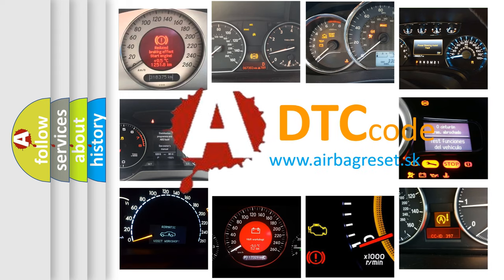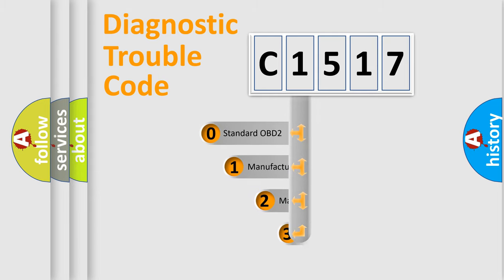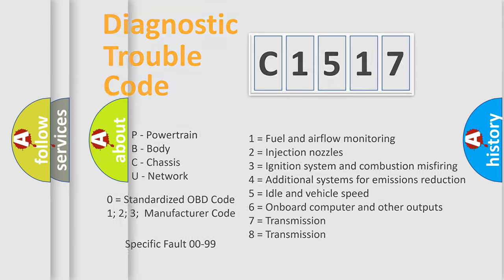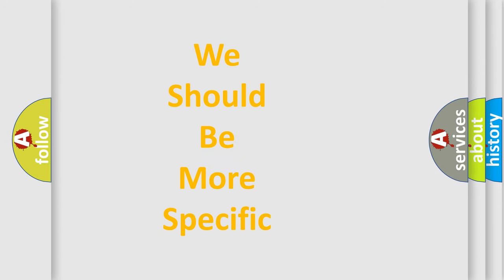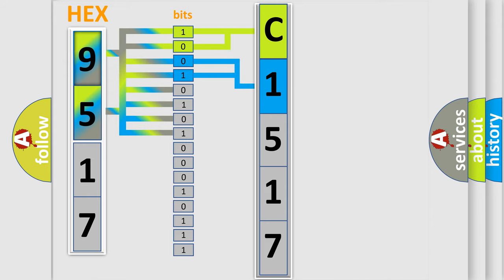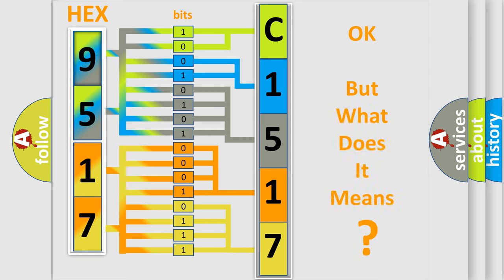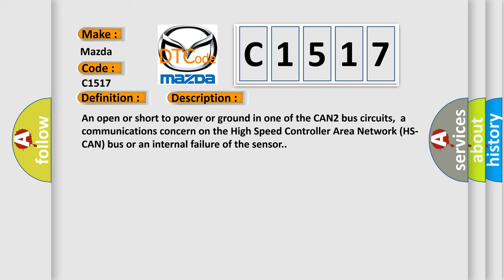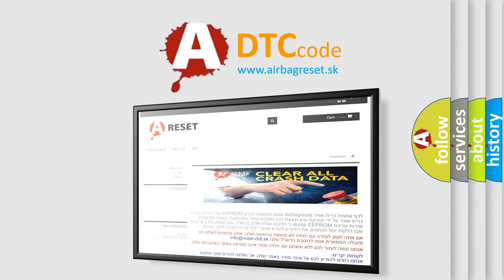DTC Mazda C1517 Short Explanation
Contents:
0:21 Basic DTC analysis according to OBD2 protocol standard.
1:48 Insight into programming
2:58 A diagnostically understandable description of the Diagnostic Trouble Code
3:05 Basic error definition

Make:
Mazda
Code:
C1517
Definition:
Roll Rate Sensor Circuit Failure
Description:
An open or short to power or ground in one of the CAN2 bus circuits,a communications concern on the High Speed Controller Area Network (HS-CAN) bus or an internal failure of the sensor.
Cause:
 Wiring,terminals or connectors Sensor cluster incorrectly installed RCM ABS module